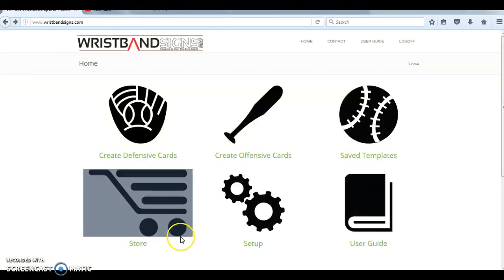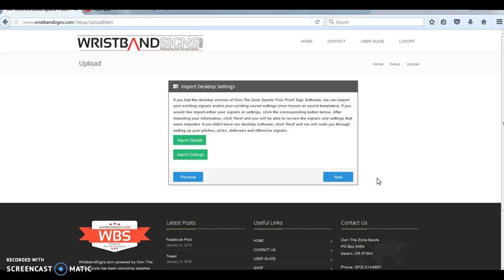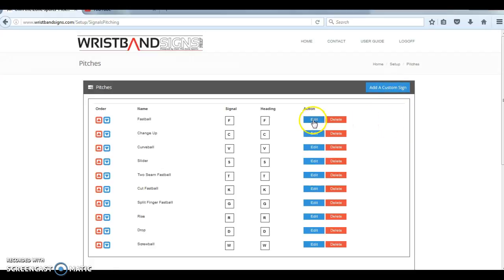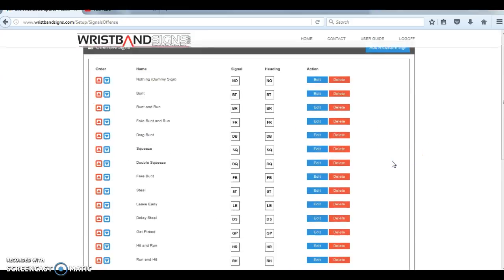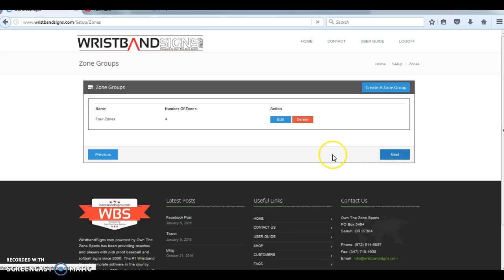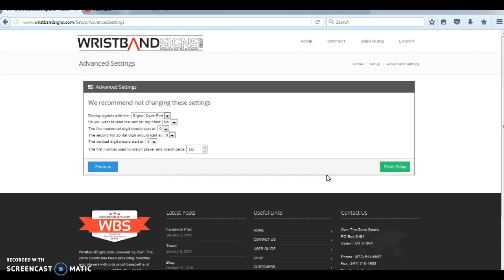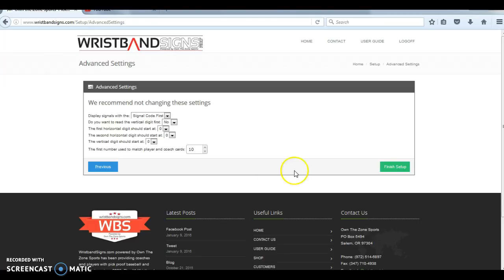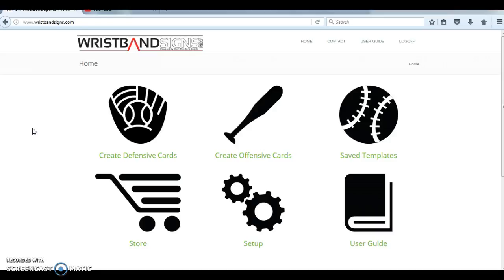wristbandsigns.com - set-up wizard demo